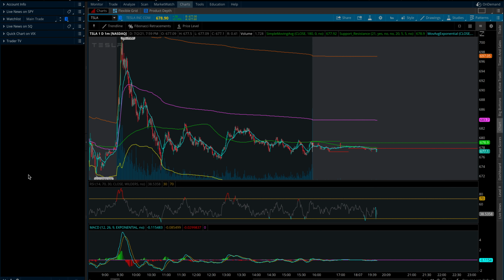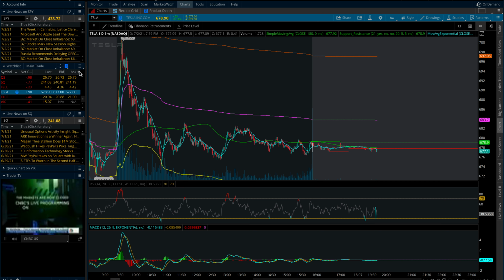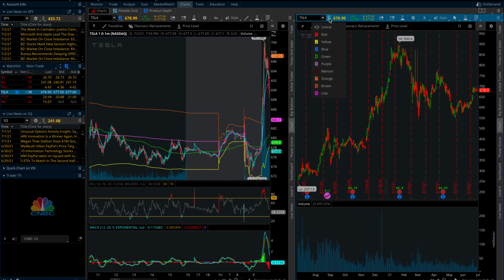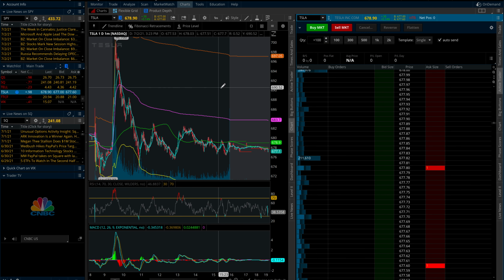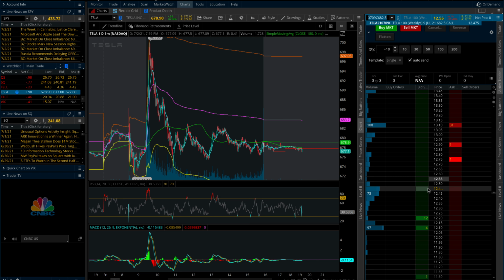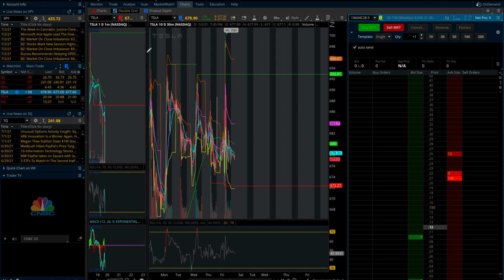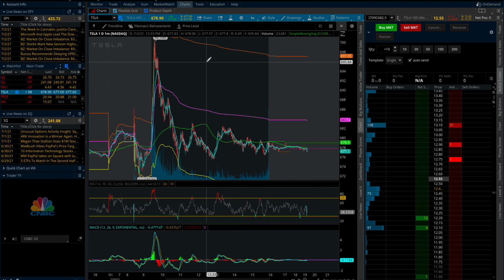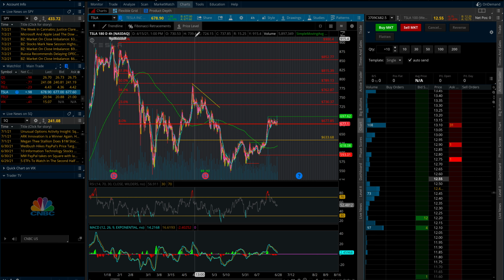How to Setup THINKORSWIM! 2021 (TOS Platform)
Hey guys welcome to Strivemont.
I have embarked on a mission to simplify complex ideas such as trading.
After watching countless videos that left me bored and clueless, I have decided to make stock learning entertaining and informal.

Just a quick video on how I setup my TOS platform.